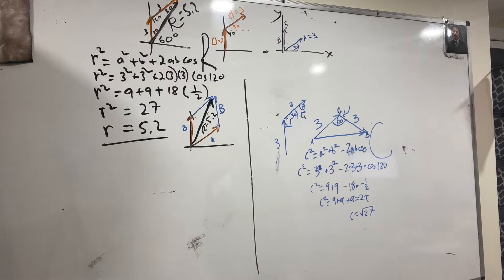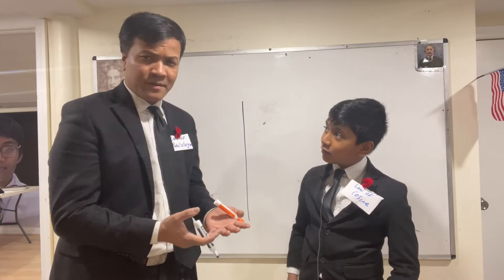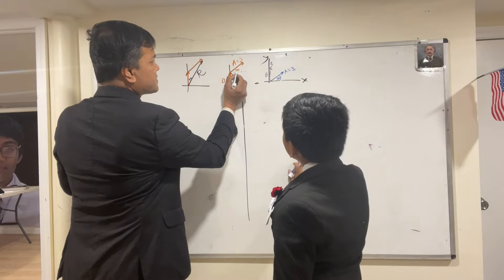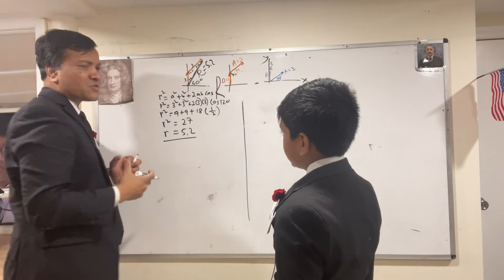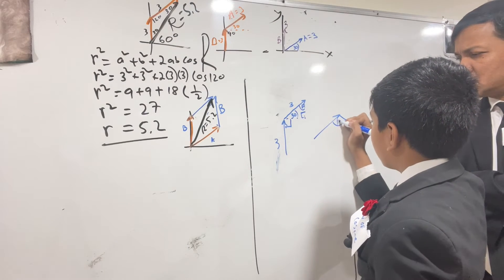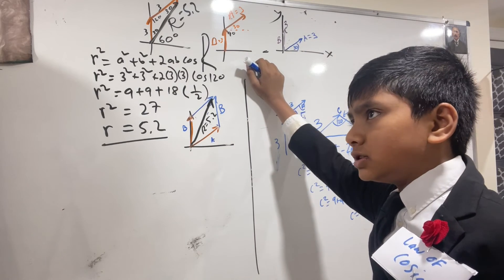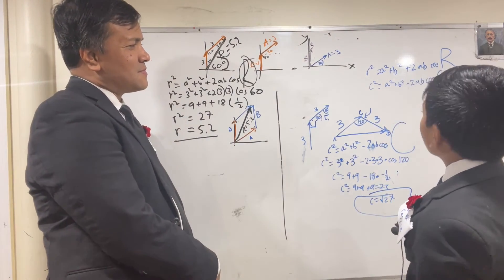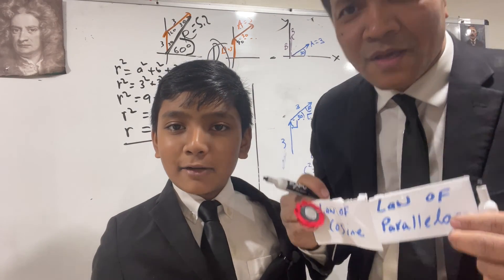Soborno Isaac found my math mistake